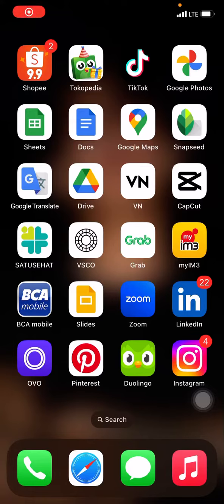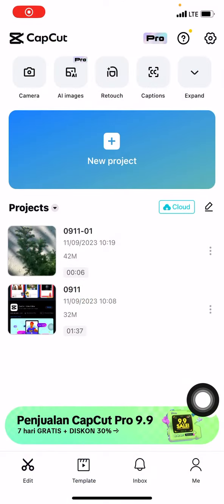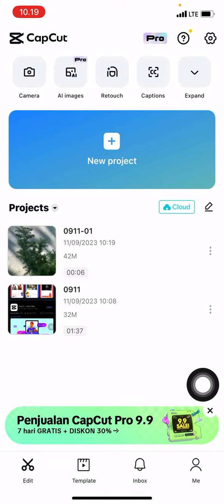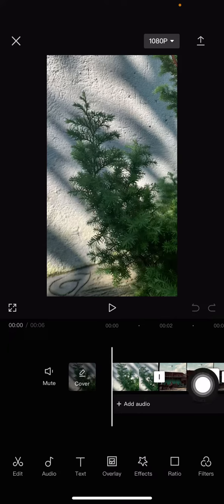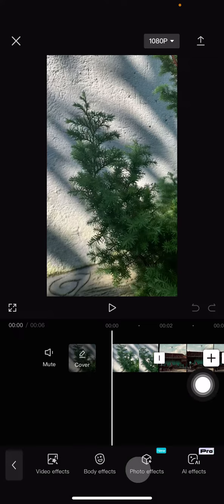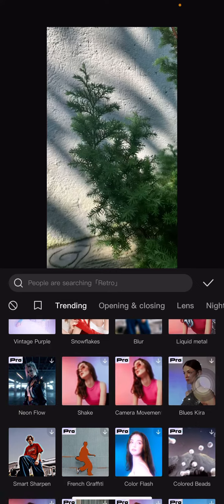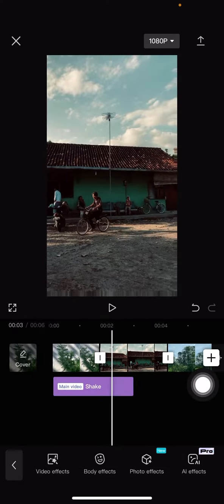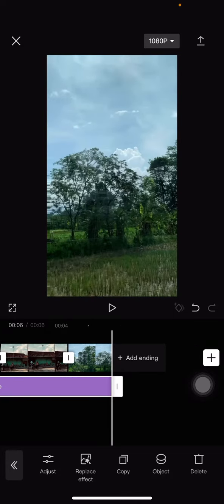How to Edit in Cap Cut iOS iPhone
Step to Step to get your video edited by CapCut. CapCut gives us a lot of features that easy to use. Follow this tutorial to have some tips